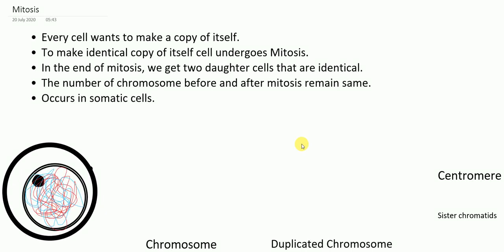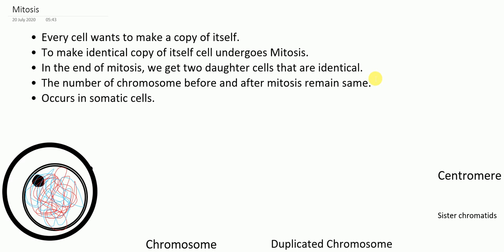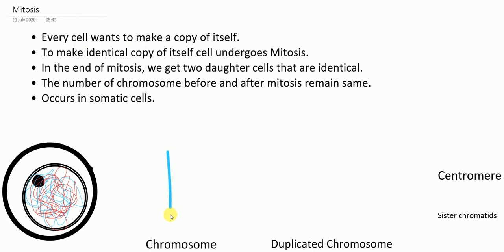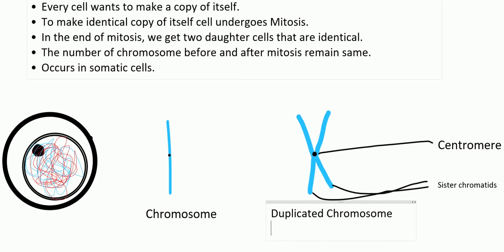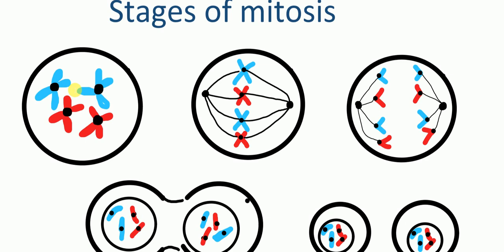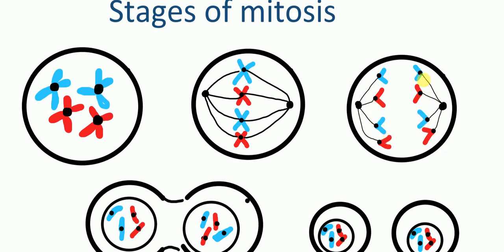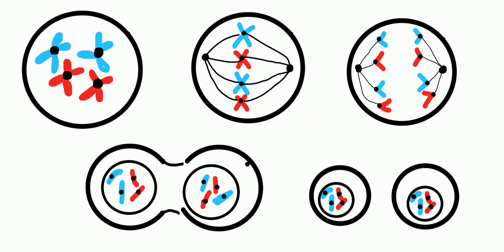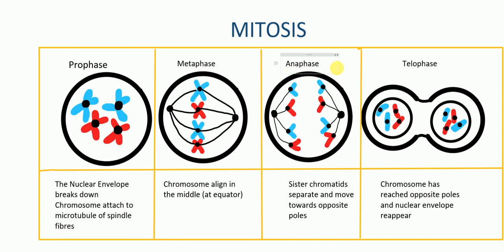Stages of Mitosis